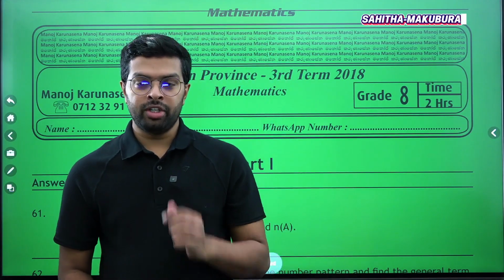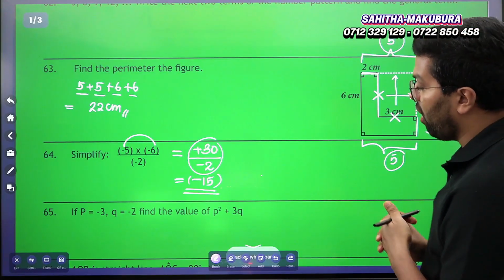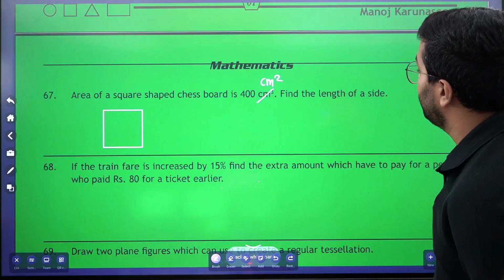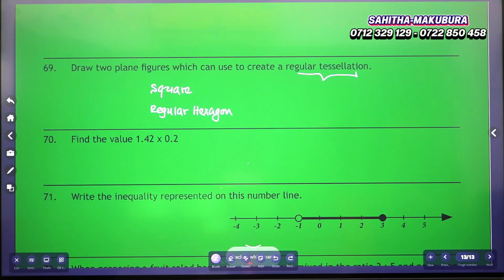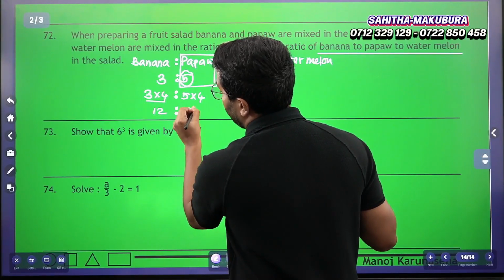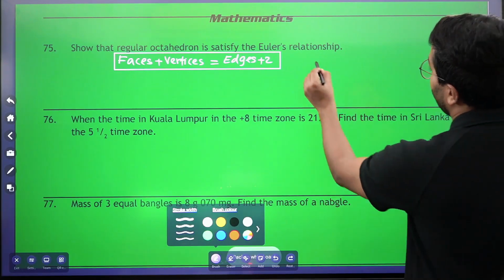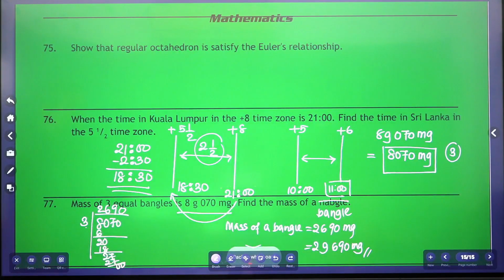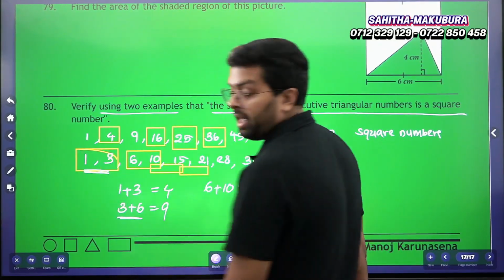EPISODE 06 Grade 08 -2nd Term Preparation